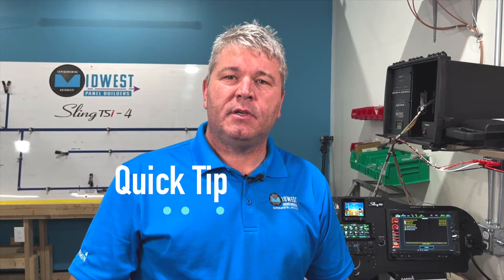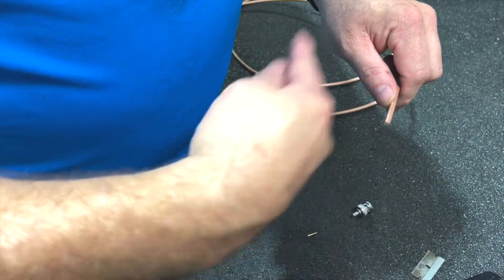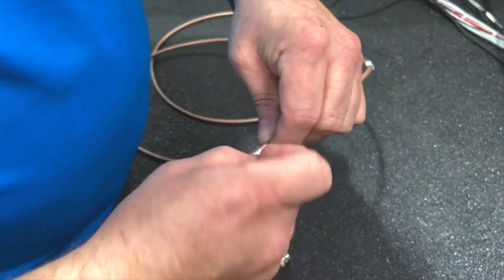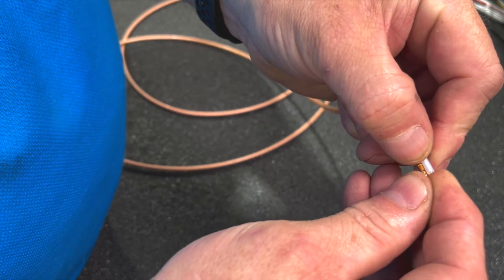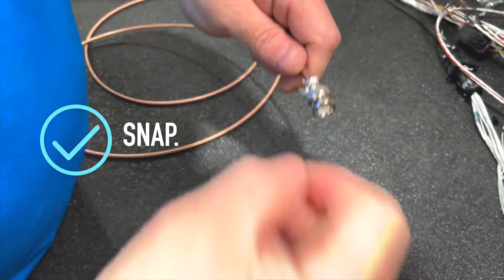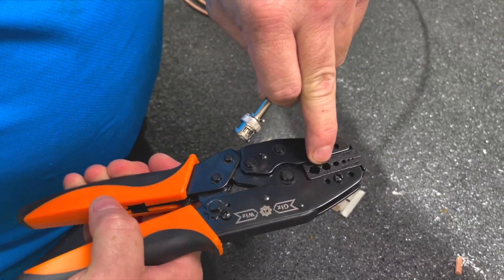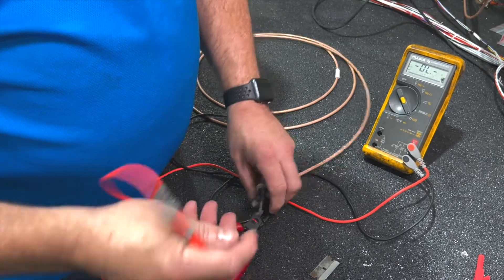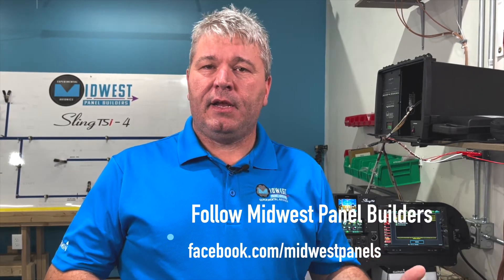Coax Cable Crimp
shop.midwestpanels.com How to crimp a BNC connector onto a coaxial cable